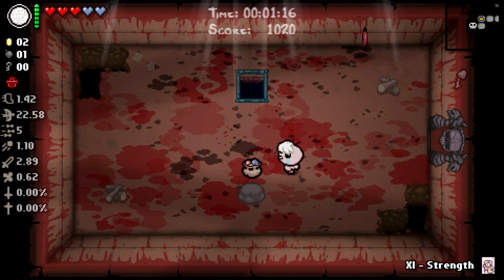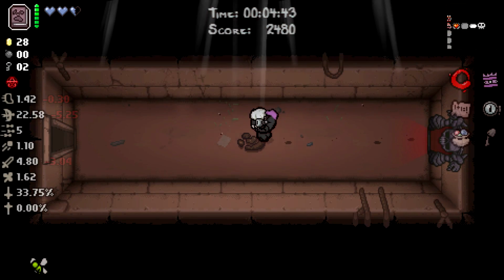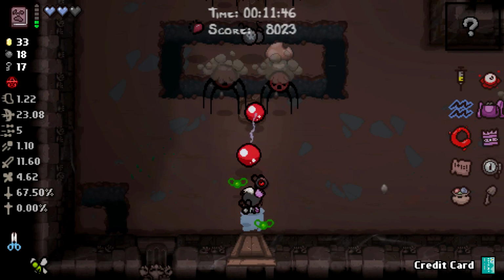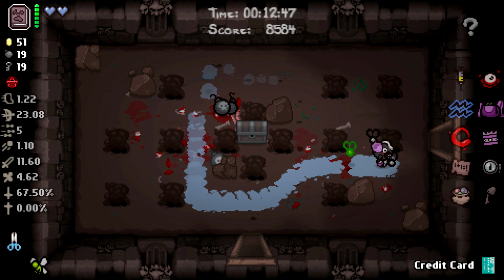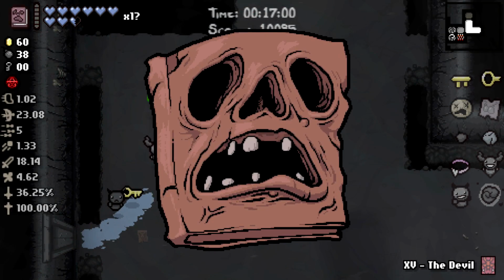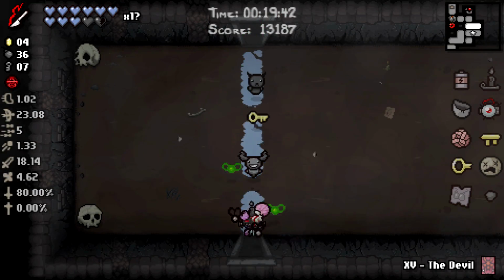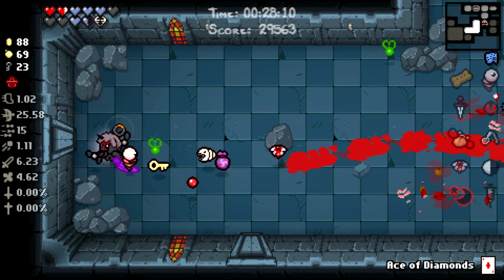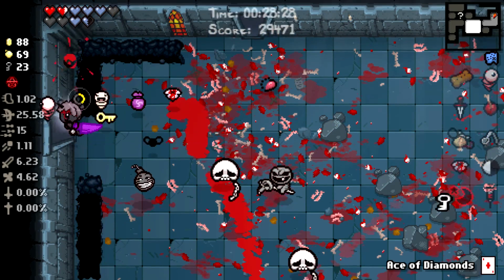HISTORICAL FIGURES AND CRAZY DAMAGE! | Modded Isaac: Eden Streaks | 31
Come join me on my journey to getting the highest Eden Streak while also using a ton of awesome and fun mods! No worries, there will still be bad 80's song references and probably a whole lot of dying.

| PROMOTIONS |

| MUSIC |

| SOCIAL LINKS |